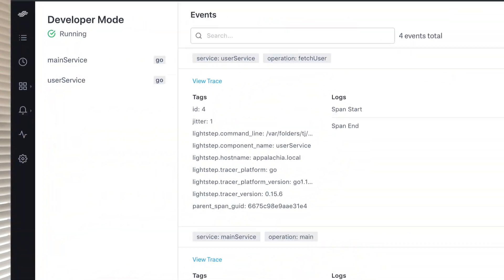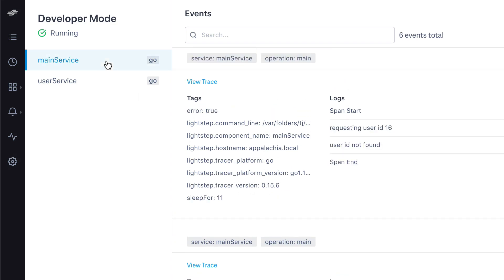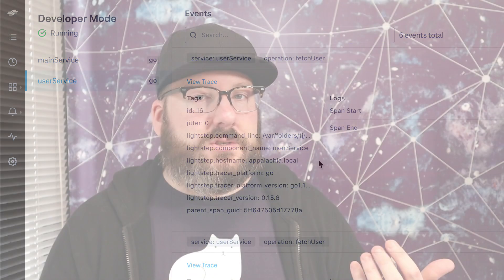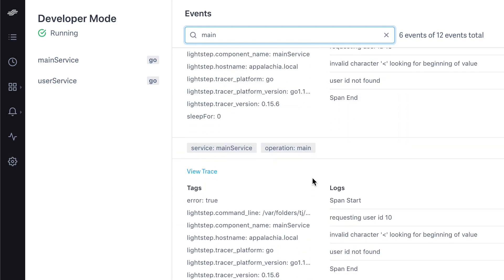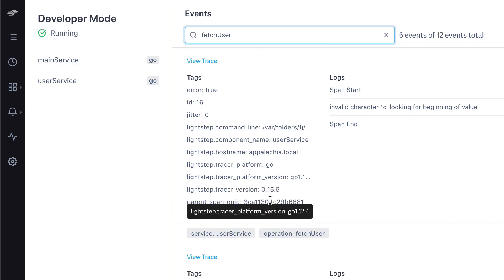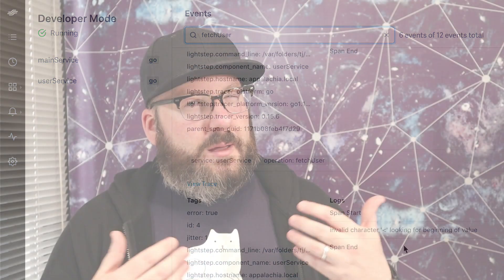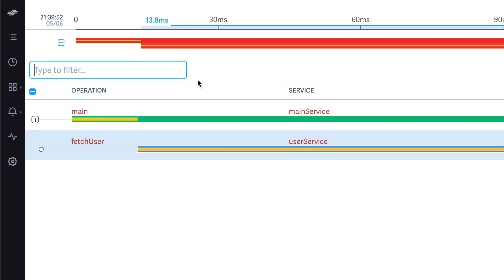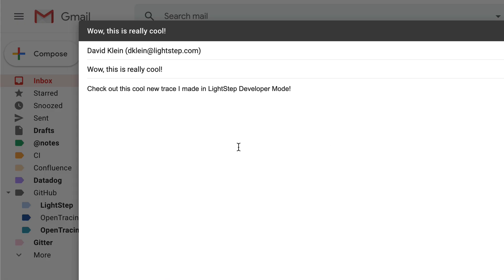TO DELETE Updates to Developer Mode: New Instrumentation and Debugging Tools for Tracing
Developer Mode is an easy way to quickly get up and running with a local tracing solution.

In as little as 30 seconds, you can launch a personal tracing sandbox, and see real-time traces whenever you execute code.

We recently updated Developer Mode to include new features:

*Service View and Filter*
In lieu of displaying connected tracers on the information pane, we now display a list of discovered services reporting to your local Satellite. You can click on service names to filter your event stream to only show spans matching those services.

*Operation Search*
You can now search the event stream by operation name in order to drill down into spans that matter most - great for debugging!

*Shareable Traces*
The URL of a Developer Mode trace can now be shared and viewed by other LightStep users in your organization.